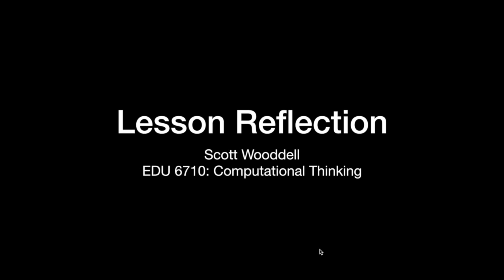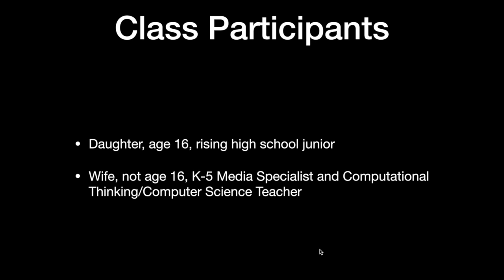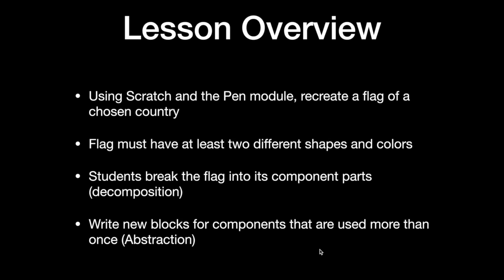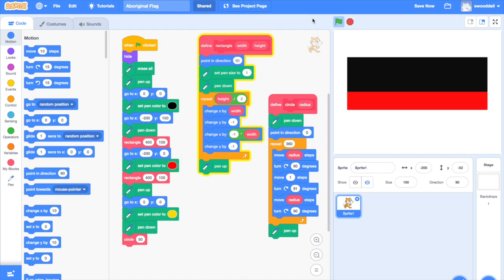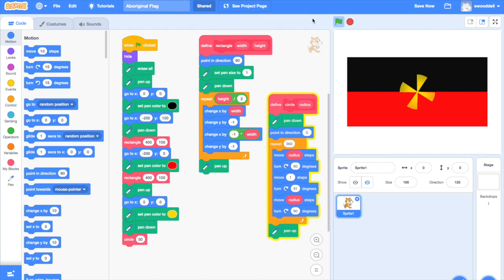EDUC 6710 Lesson Relfection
Video of lesson reflection